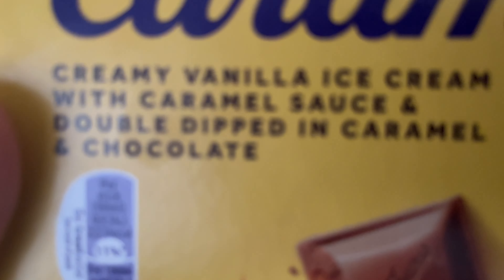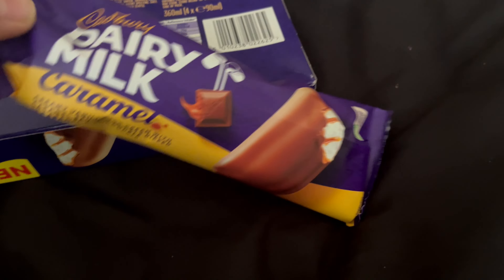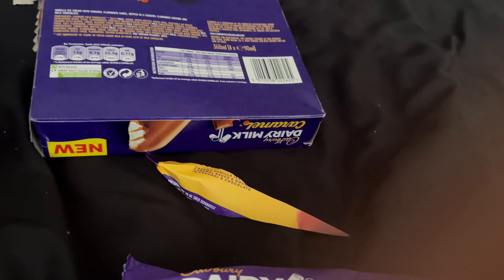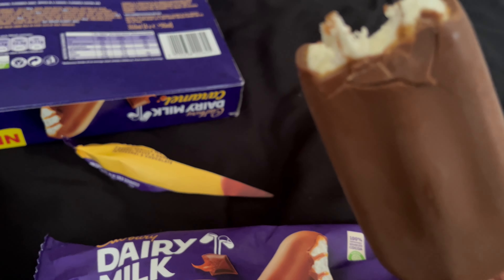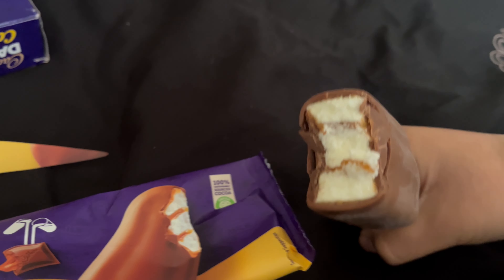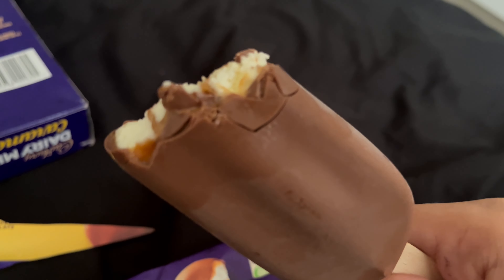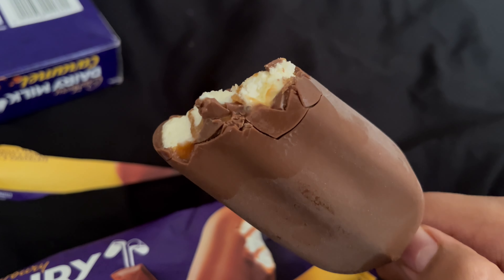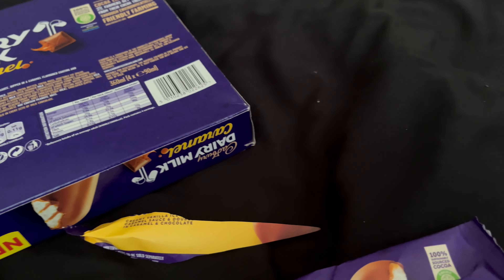The Generic vs On-Brand Battle: Ice Cream Edition!